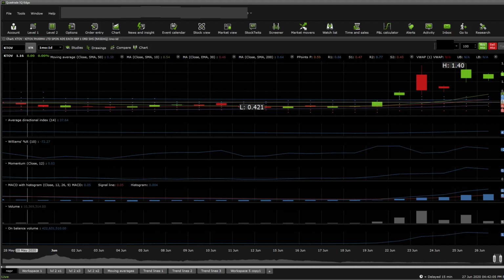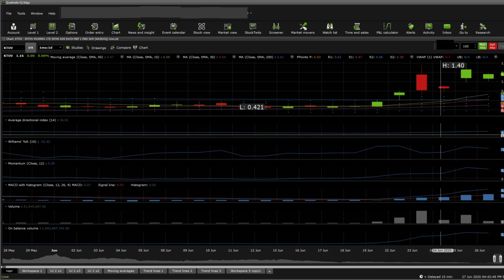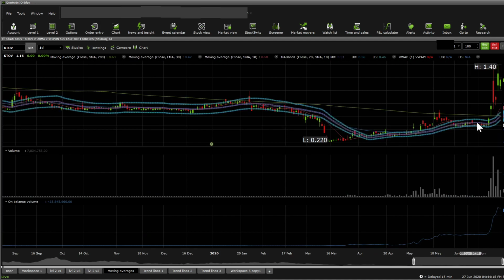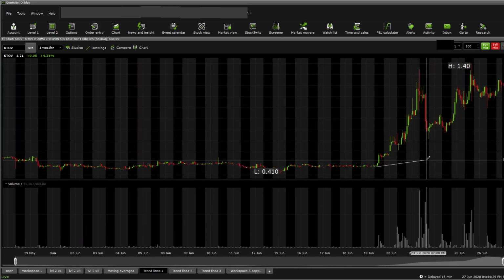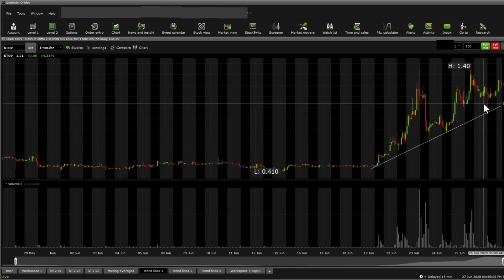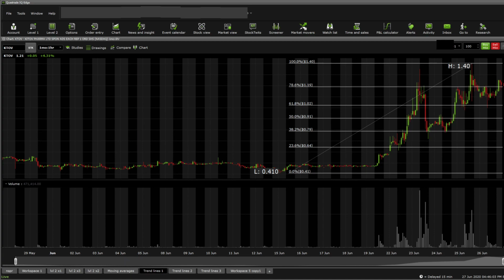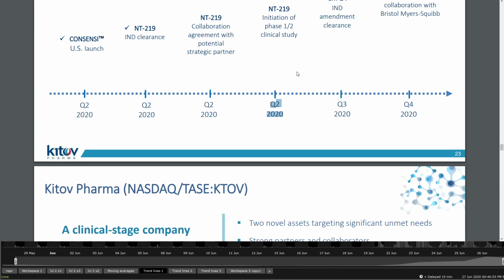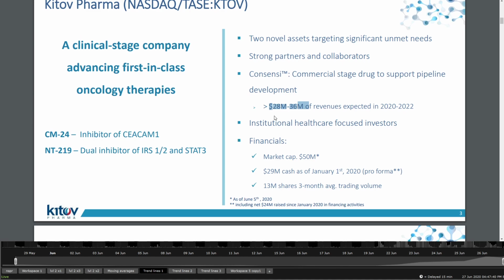$KTOV short term stock DD - Stock overview (updated 3rd video)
Kitov Pharma is a clinical-stage company that advances first-in-class therapies to overcome tumor-immune evasion and drug resistance in order to create successful, long-lasting treatments for patients with hard-to-treat cancers.

Kitov’s oncology pipeline comprises two drugs. CM-24 is a monoclonal antibody blocking CEACAM1, a novel immune checkpoint that supports tumor-immune evasion and survival through multiple pathways. NT-219 is a potential first-in-class small molecule bi-specific inhibitor of two key cancer resistance pathways – STAT3 and IRS1/2.